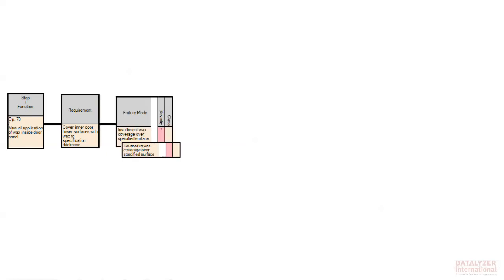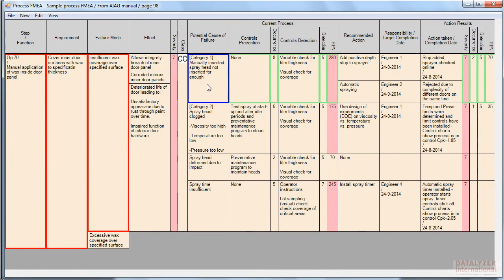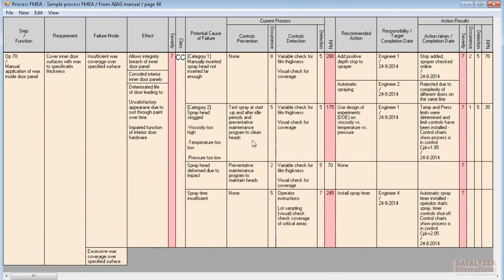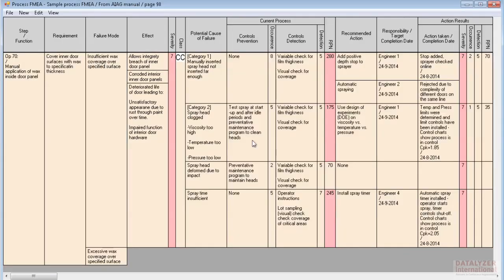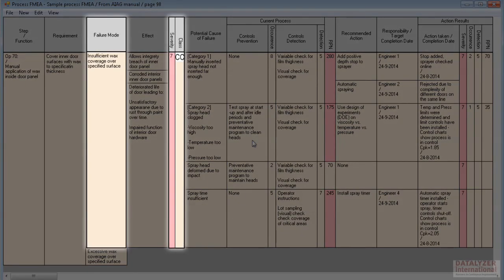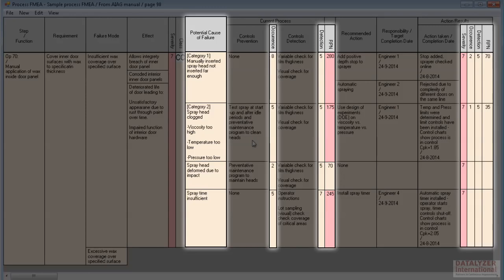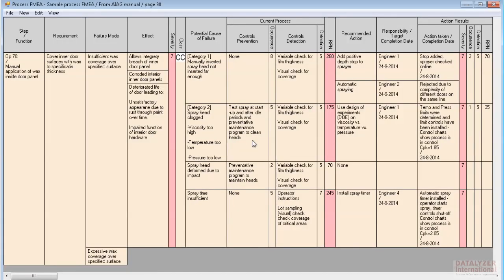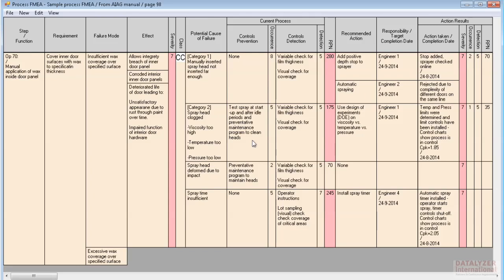DataLyzer FMEA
The DataLyzer FMEA software is an integrated module within the DataLyzer database, designed to streamline collaboration by connecting Process Flow, FMEA, Control Plan, and SPC data.

This seamless exchange of information between team members ensures that FMEAs and Control Plans remain dynamic, up-to-date documents. It also provides an efficient method for implementing reverse FMEA